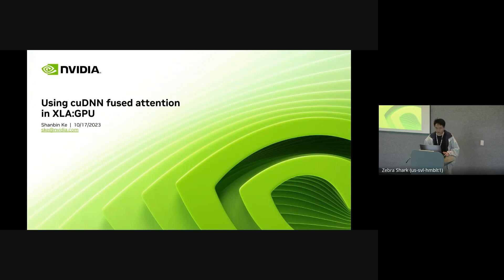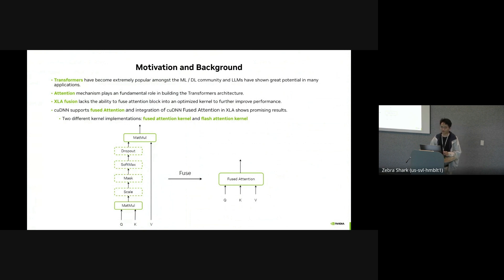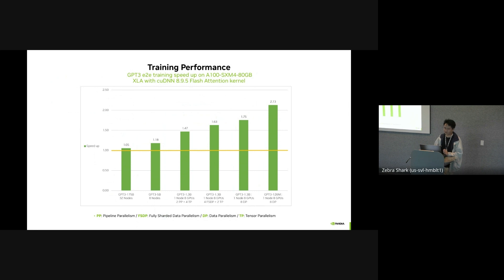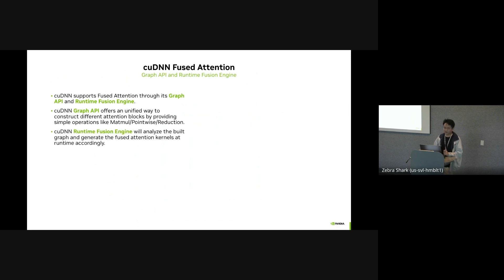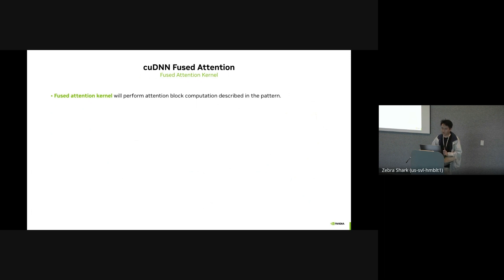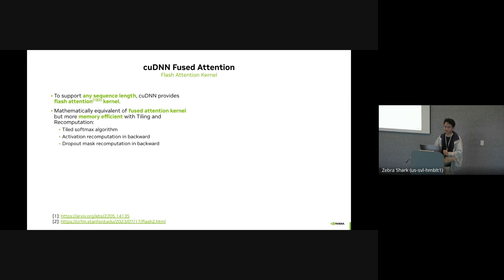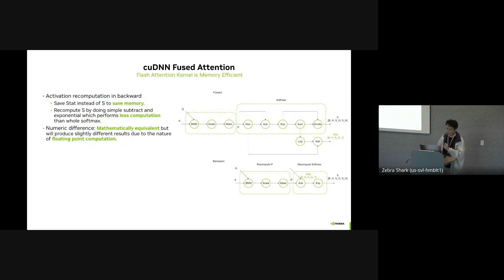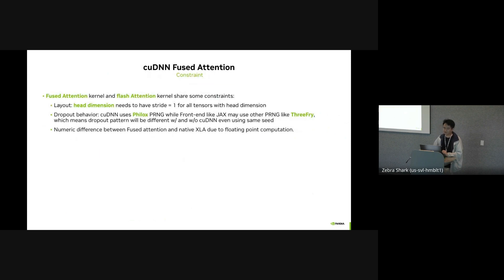(NVIDIA) Using cuDNN fused attention in XLA GPU